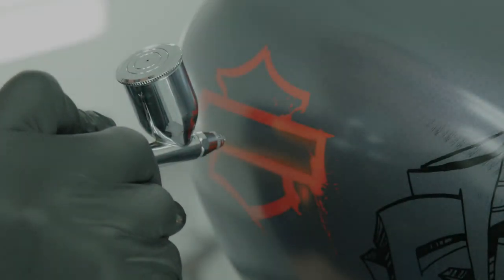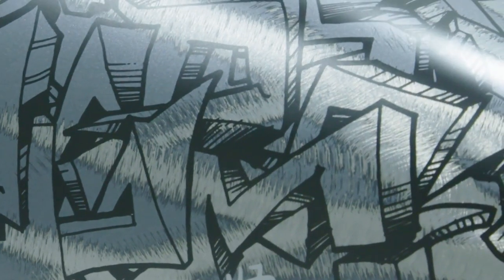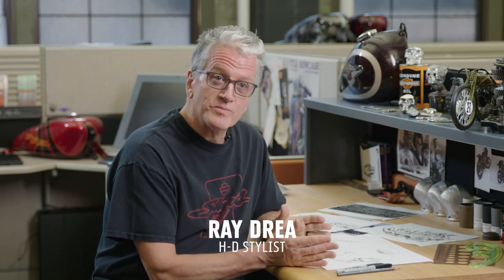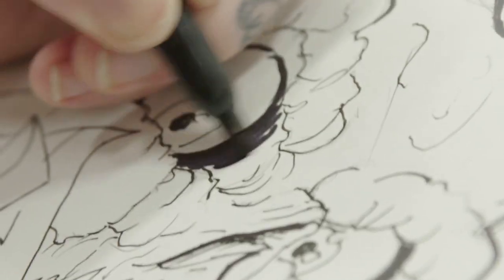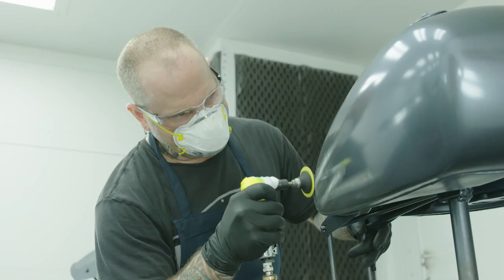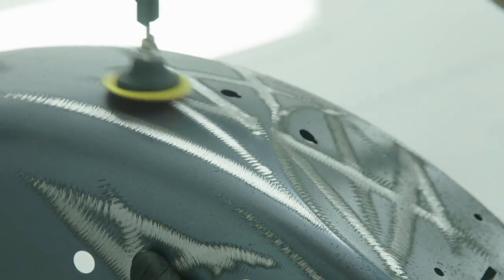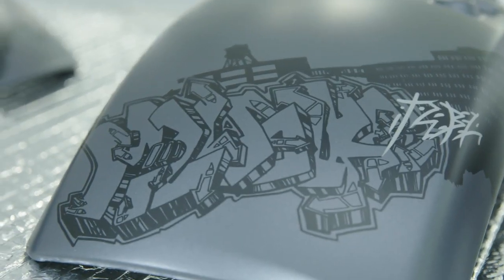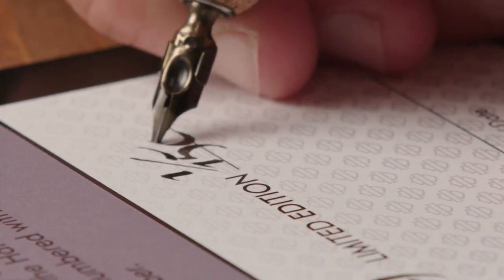2019 Harley-Davidson® Limited Custom Paint sets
Sturgis Motorcycle Rally2018 got off to a magnificent start this year (3-12th August). Thousands of Harley riders and fans rocked up at the event based in the Black Hills of South Dakota and, from the moment they arrived, they were greeted with news that the Motor Company was going for an early release of a new of Limited Custom Paint sets.

Harley-Davidson® Limited Custom Paint sets your bike apart from the crowd. H-D™ commissions only a handful of custom paint designs each year from select artists and specialists with the skills needed to deliver depth and dimension unknown in production paint. For a more detailed explanation about custom paint, check out this Harley-Davidson video that features H-D Stylist Ray Drea talking about “Tagged”, just one of the themes behind the new Limited Custom Paint